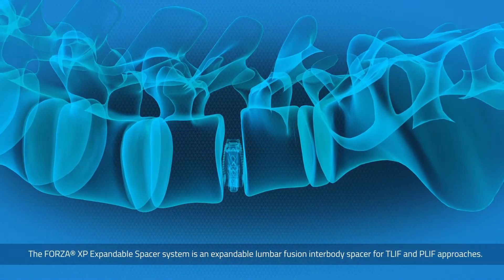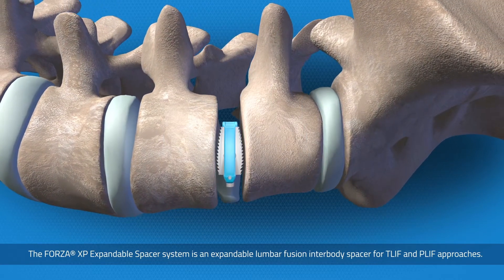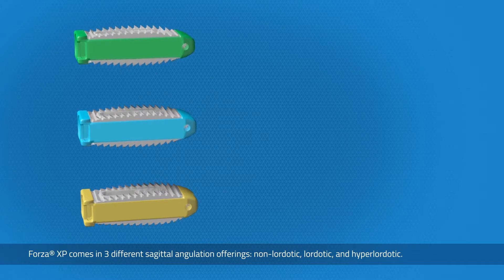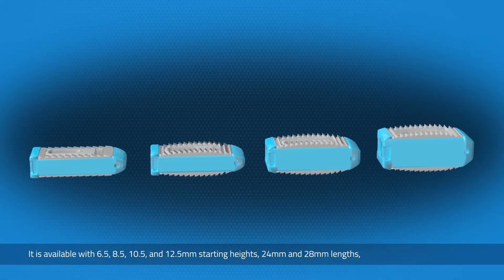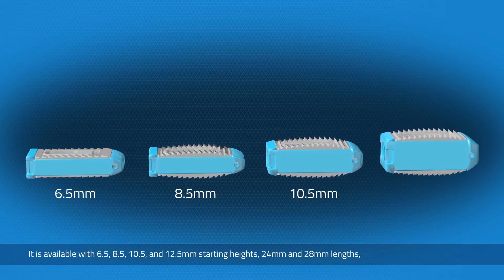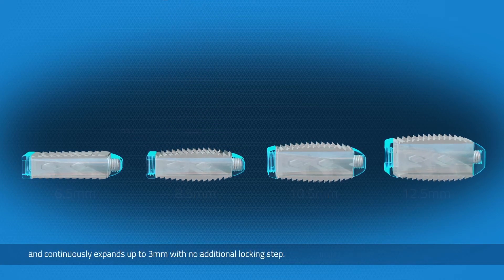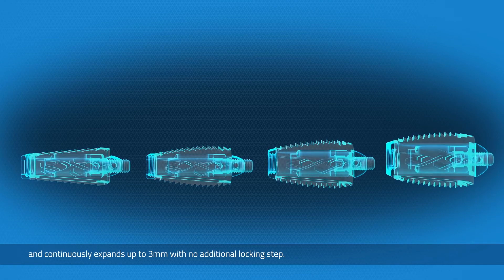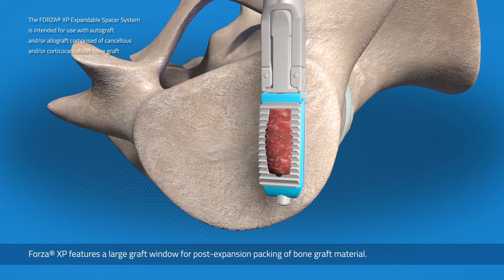FORZA XP Expandable Spacer System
The FORZA® XP Expandable Spacer System offers titanium alloy expandable interbodies for Posterior Lumbar Interbody Fusion (PLIF) and Transforaminal Lumbar Interbody Fusion (TLIF) procedures. After insertion into the disc space, the interbodies can be expanded to fit the patient anatomy. Unlike many competitive expandables that trade off graft space in order to stay within the limits of their expansion design, FORZA XP has a large graft window and affords the user the ability to pack the graft window in situ while retaining its expansion capability.